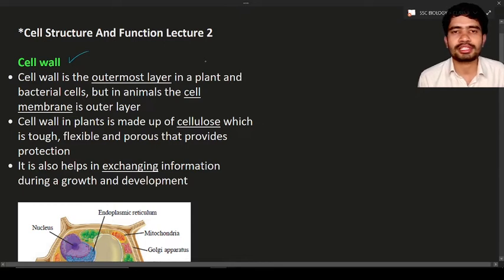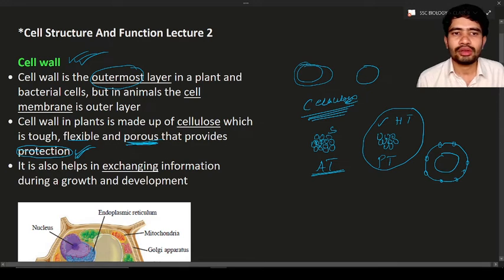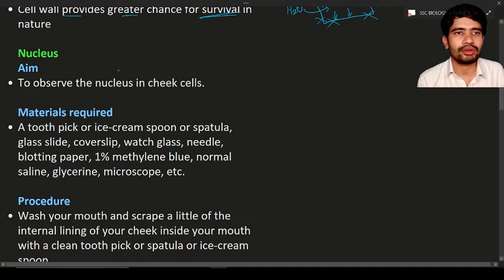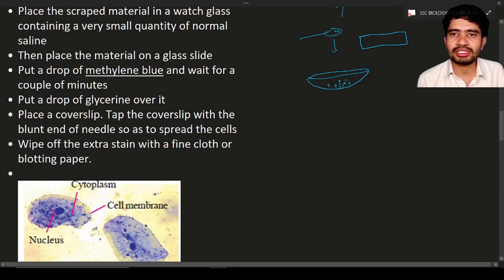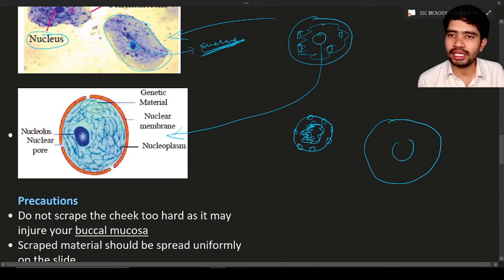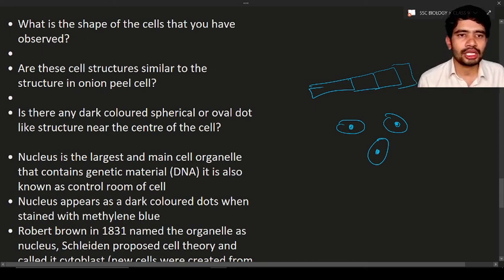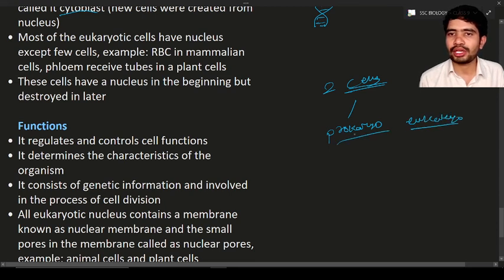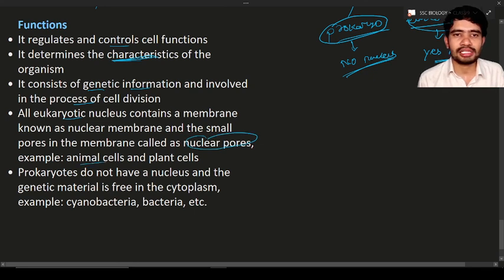Lec 2, Cell Structure And Function, SSC BIOLOGY